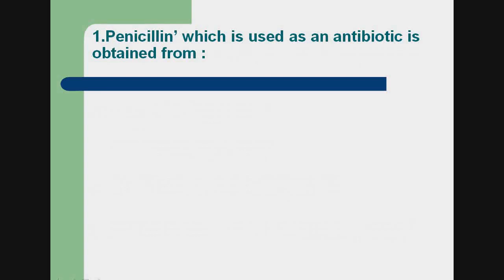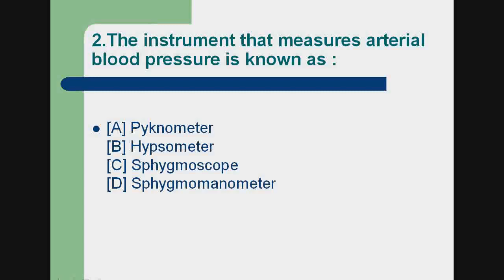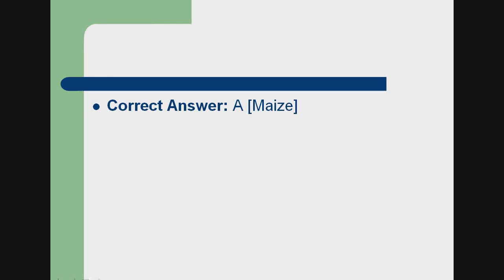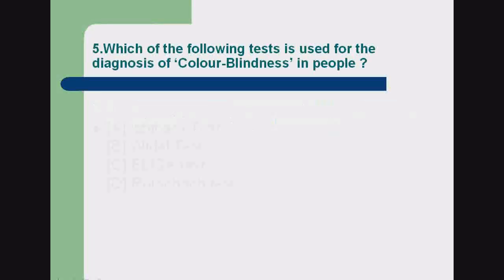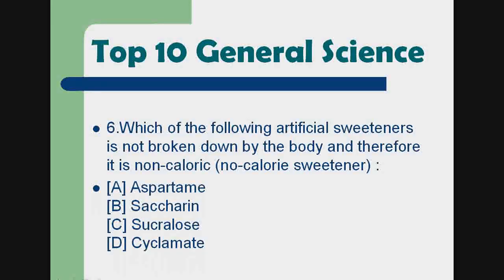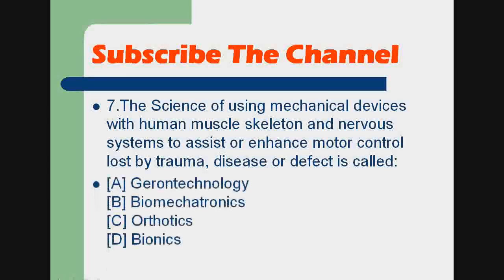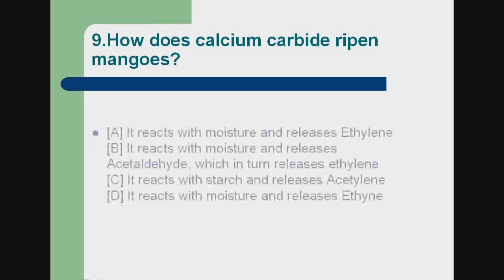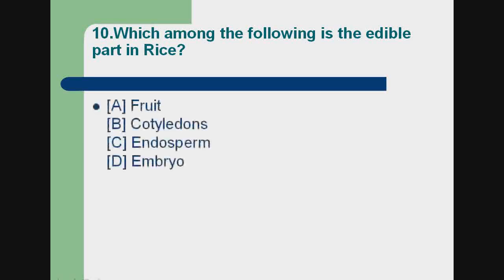General Science Questions with their Answers